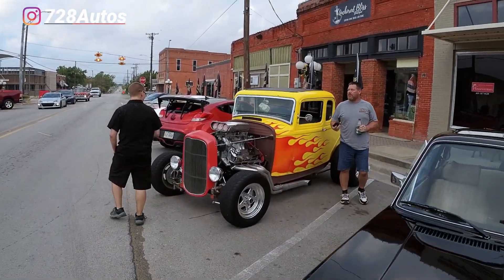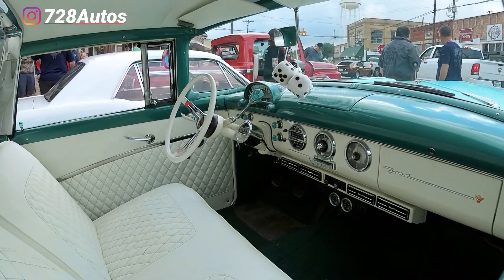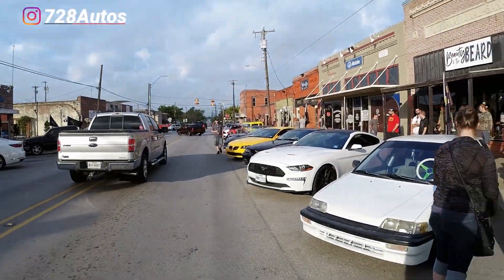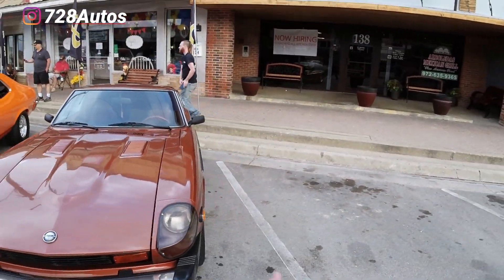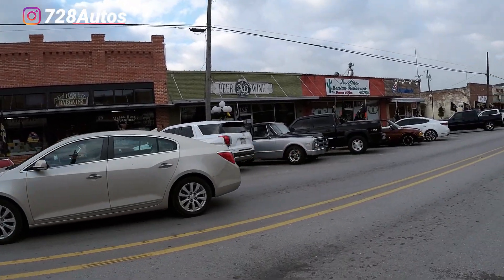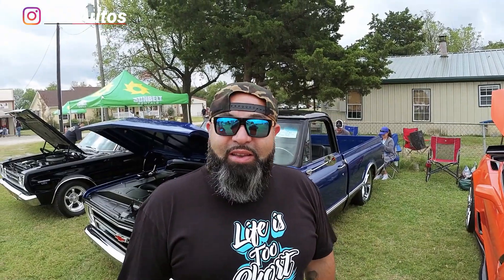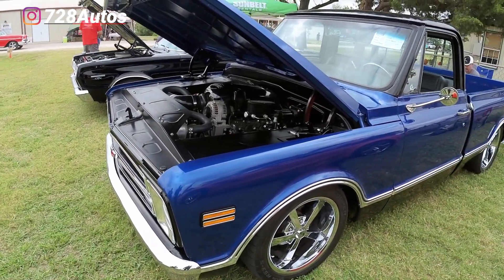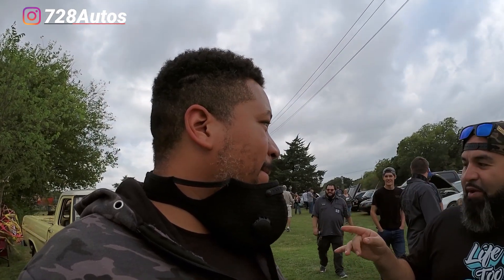The Secret I was keeping from you all. Custom car Build